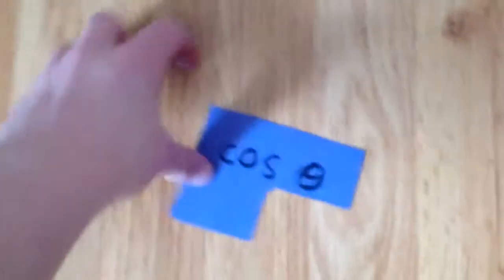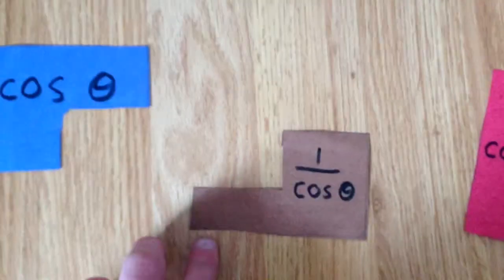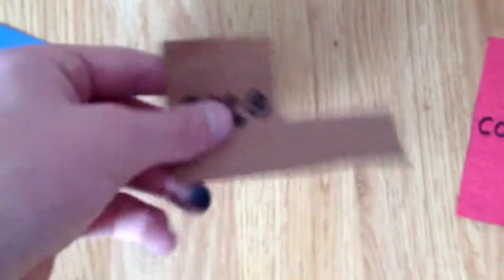Trigonometric Explosions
Trigonometric Function Explanations with EXPLOSIONS

Here's a dumb little project that was done for Pre-Calc earlier this year. Not much production value...I guess if you really want to learn about Trigonometry while also watching Michael Bay explosions, I guess this is the video for you.

● I'M ALSO ON VINE! @Justin_Wilton

Hey did you like what you see? No? Oh...well never mind about the thumbs up.

Created by Justin Wilton and Cinephile Studios

All content used under fair-use.